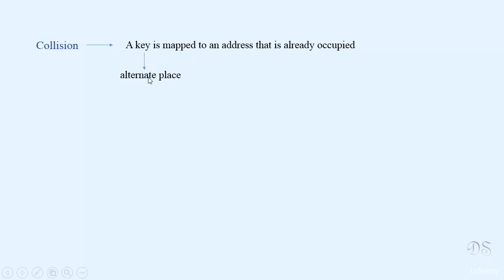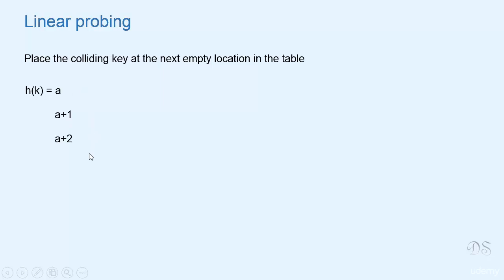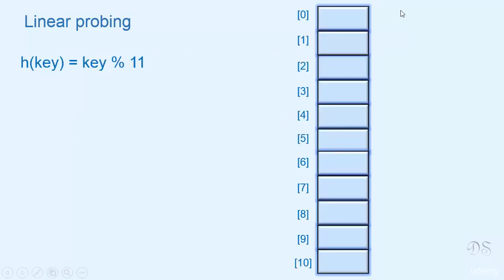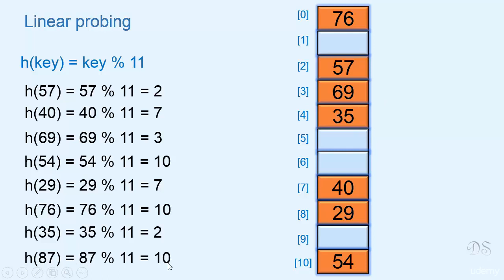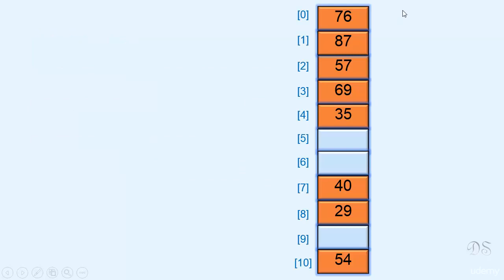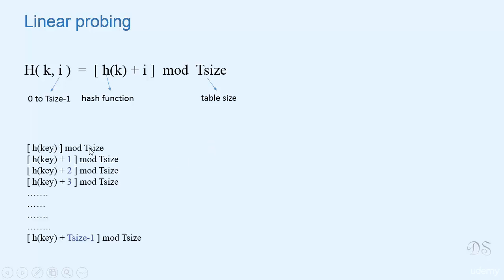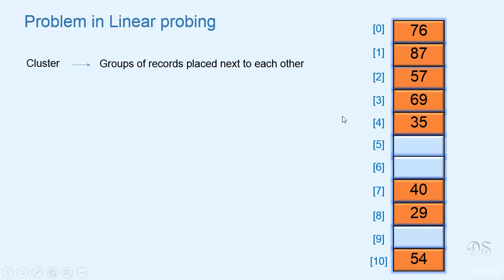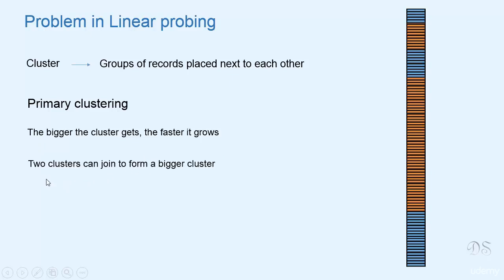123 Open Addressing Linear Probing